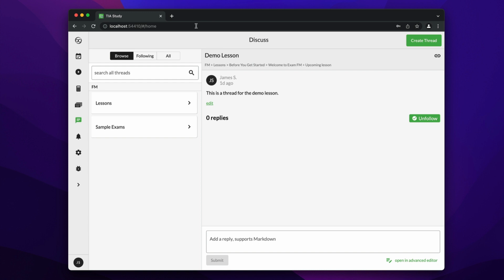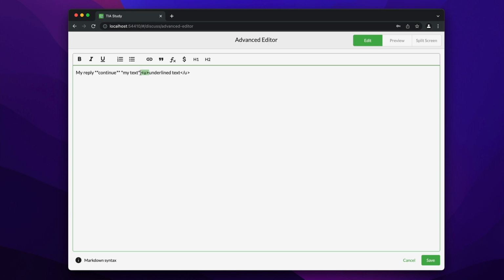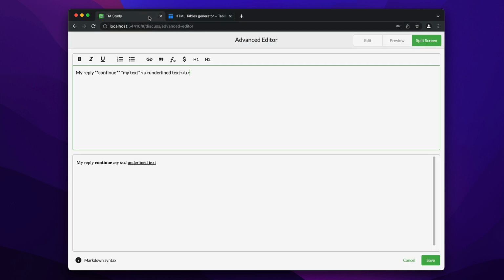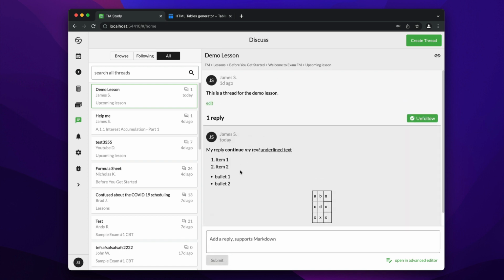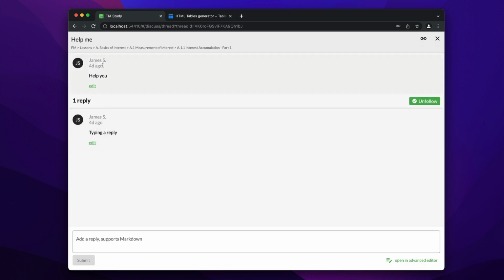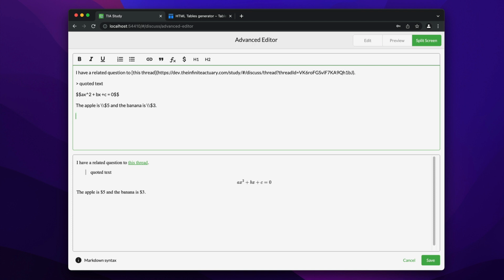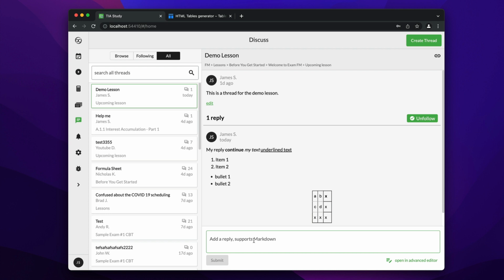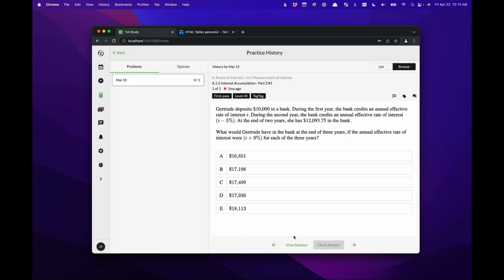TIA Study v3.1 Update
TIA Study v3.1 is released and has lots of new updates.  In this video we cover:

- Intro 0:00
- Advanced Editor 1:35
  - Basic Formatting of Text 2:07
  - Previewing Your Response 2:48
  - Add a Table Using HTML: 3:07
  - Creating Lists 3:38
  - Inserting a Link 4:25
  - Insert a Quote 5:17
  - Using LaTex 5:27
  - How to Show a "$" 5:52
  - Inserting Headings 6:34
- Unfollow All Threads 7:12
- Fixed View Solution Button in Problem History  7:44
- Thanks for Watching 8:01

TIA Study is our seamless unified experience learning platform.  Everything in the course is available to you whether you are on a computer or mobile device!  Some key features of the TIA Study app include:

- Lessons, practice problems, flashcards, sample exams, and more all scheduled to have you ready on exam day
- Miss a day? Your schedule will automatically redistribute all your remaining tasks
- Guided practice ensures you work the most important practice problem at your skill level every time (for exams with multiple choice question banks)
- AI Score measures your mastery of practice problems
- Your review inbox will make sure you review each flashcard just enough to help you memorize every one by exam day (spaced repetition)
- Built in discussion forum with powerful search to find answers to your questions and interact with your instructor